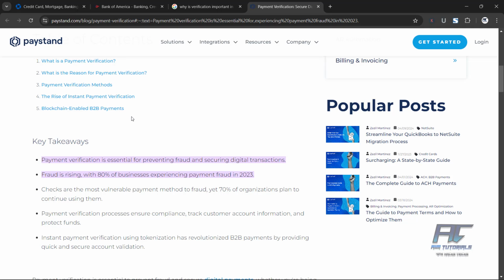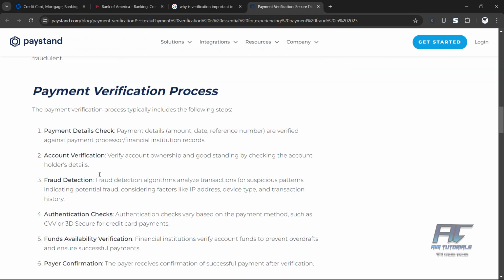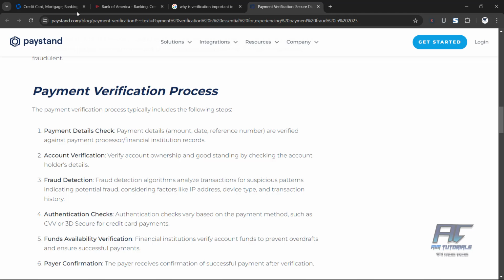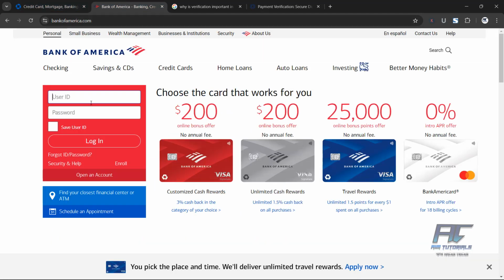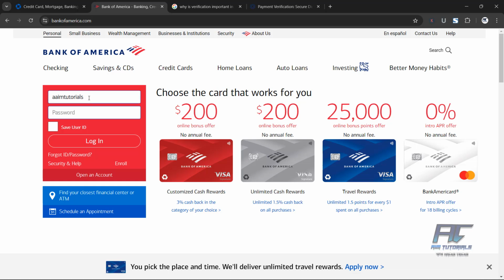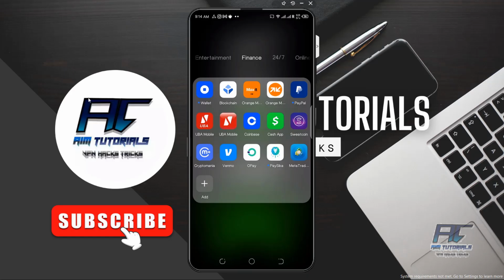Instant Transfer With Routing And Account Number Without Verification (Step-by-Step Guide)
Routing and account numbers are two crucial numbers that are required in most wire transfers. Since we are talking of a bank transfer, we all know that there will be some verification to be made at some point.
That is, if you use your banking app.

That said, there are a few apps that will let you instantly transfer money with your routing and account numbers without verification, and this video shows exactly how you can do this.

Timestamps:
0:00 Intro
1:14 Why is Verification Important in Money Transfers?
2:12 How Does Verification Work in Money Transfers
3:52 Apps to Make Instant Transfers With Routing and Account Number Without Verification
4:17 App No 1: Cash App
5:49 App No 2: Venmo
6:42 App No 3: PayPal
8:20 Conclusion